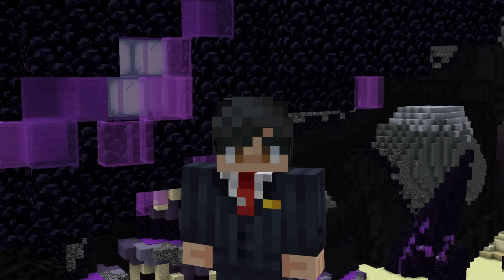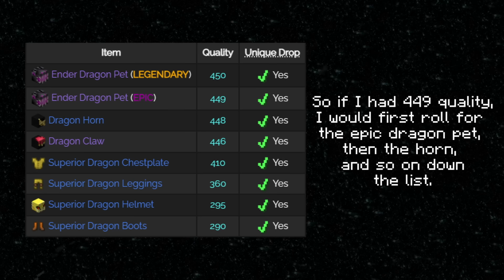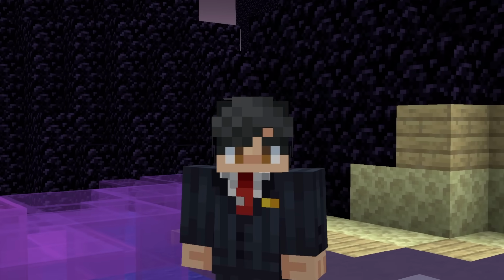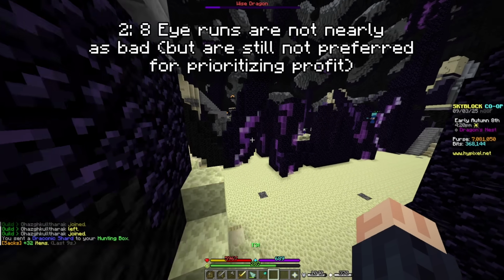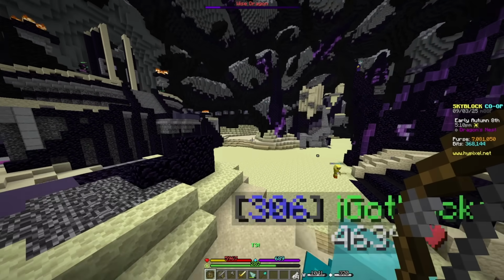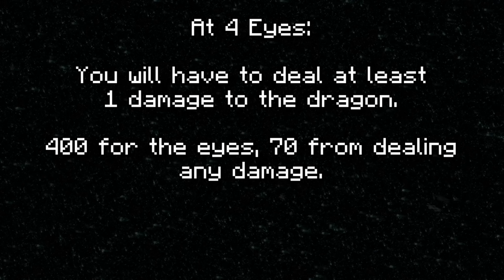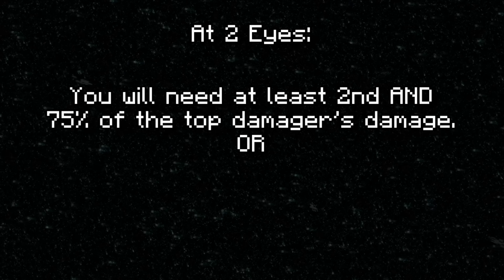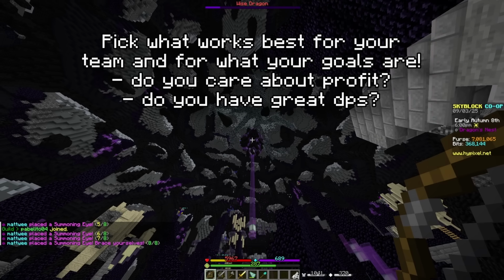Maximize Your Ender Dragon Pet Drops! | Hypixel Skyblock Guide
Hello again everyone, with some recent changes to the Ender Dragon loot table, rates have been buffed significantly, and the system has been majorly simplified. Now you can max out your magic find and pet luck to get WAY more dragons than ever before!

for providing me some of the information for this video.

Rainy75 Cocoa Switches!